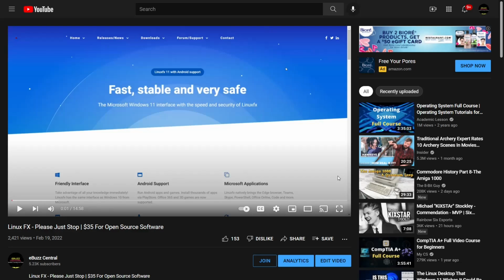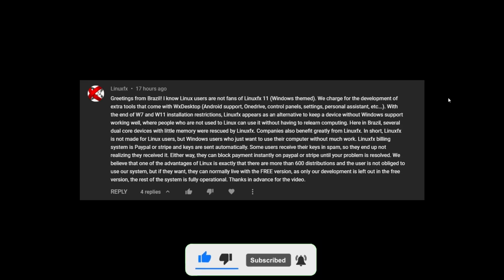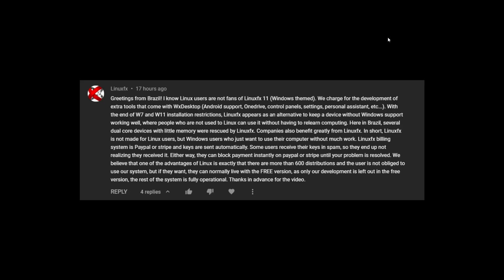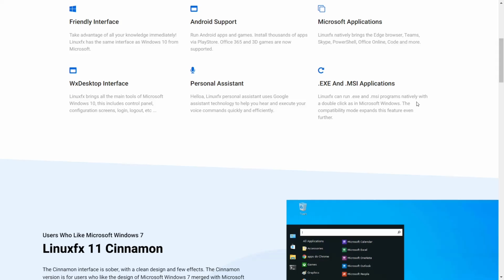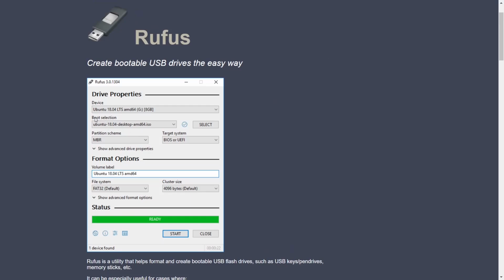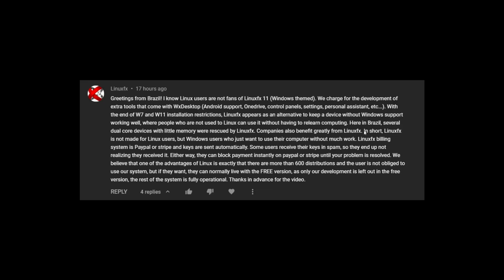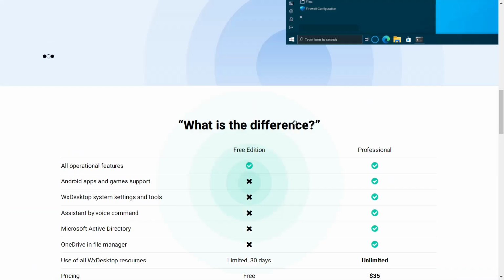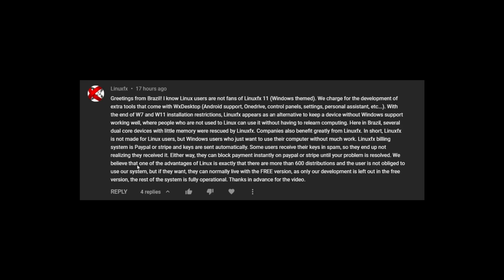Linux FX (Update) - Developers Respond Too My Video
A video covering the response of the Linux FX Developers to my video I did the other day.